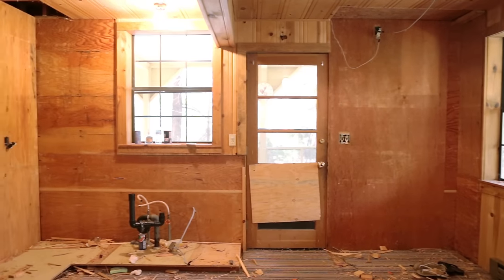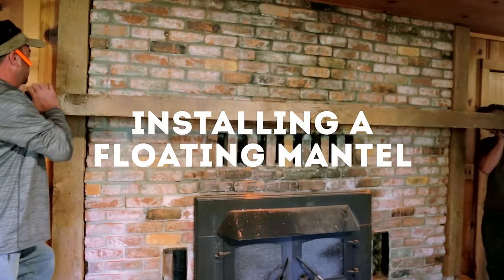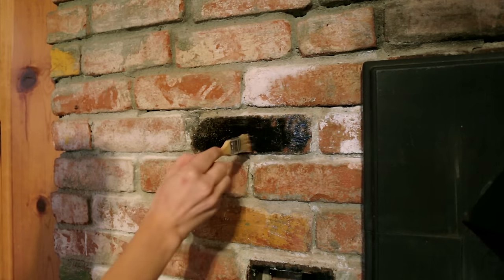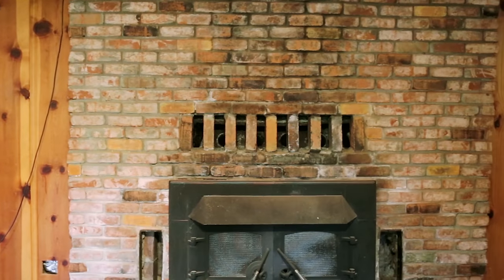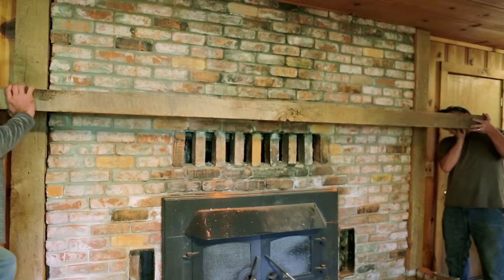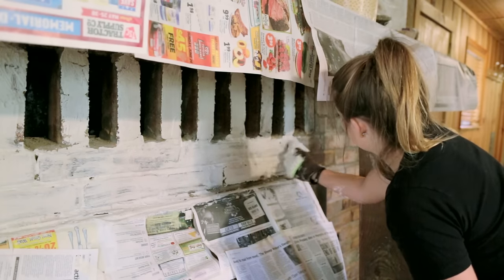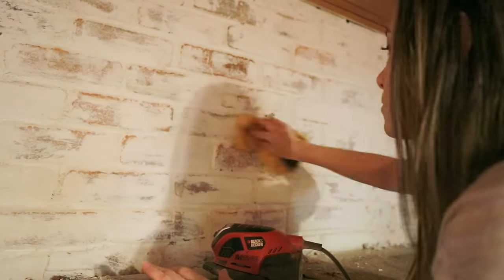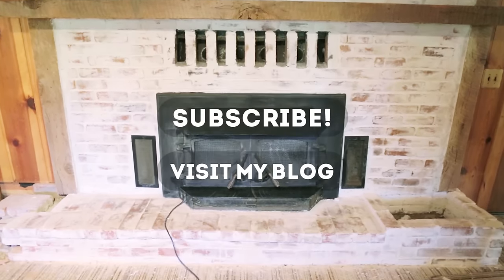How to German Schmear (Mortar Wash) a Brick Fireplace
It's Episode 2 of the Cottage House Flip! This week I'm sharing how to apply a mortar wash/german smear technique to give your brick fireplace an old world European look on a small budget. I also tackle removing paint from bricks, installing a floating mantel, and show demo & paint progress from around the house!

Find more details on today's tutorial, including materials used